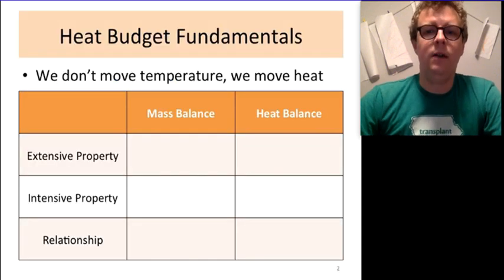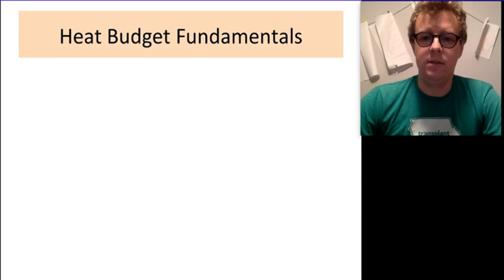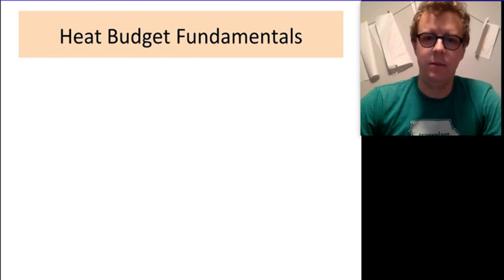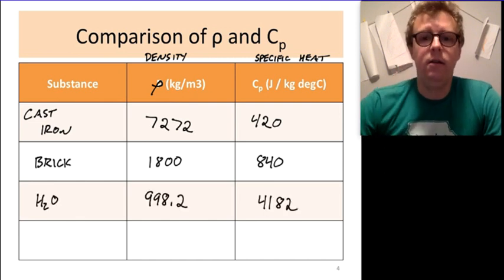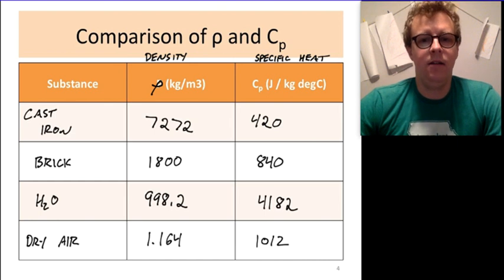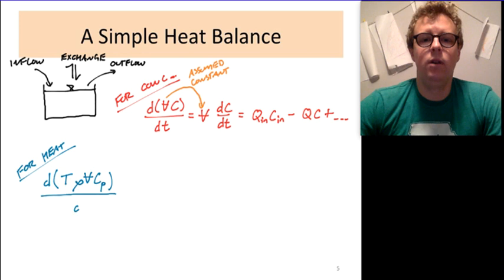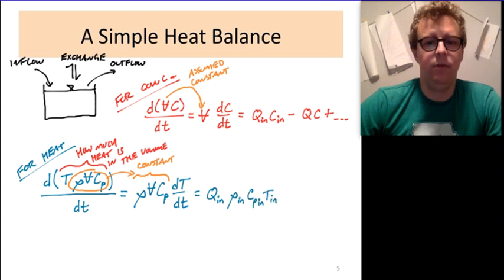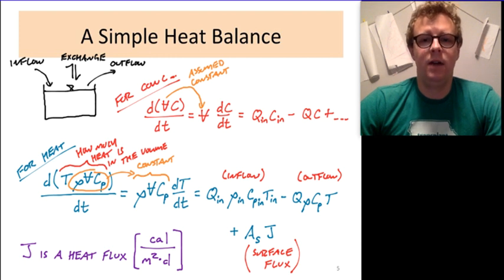Lecture 30 - Heat Basics